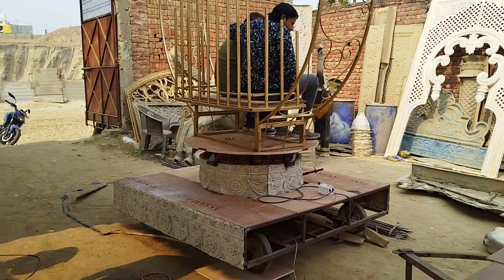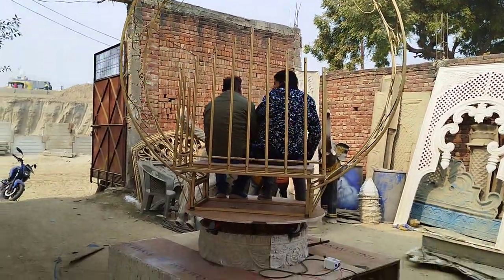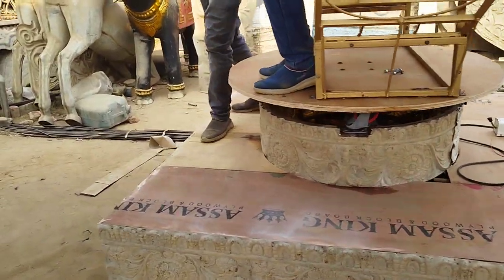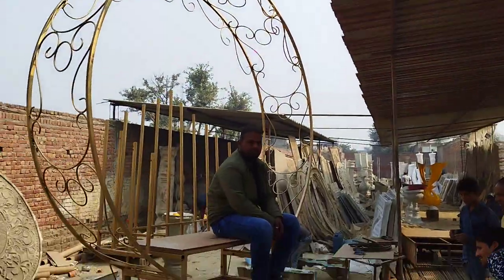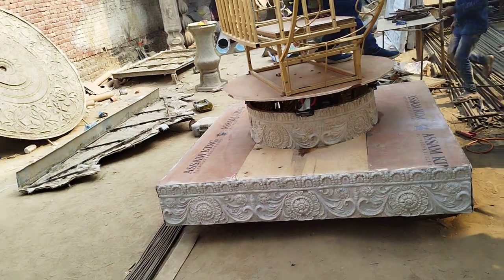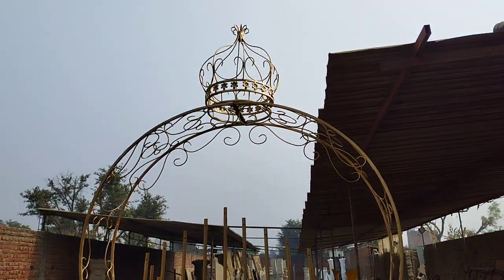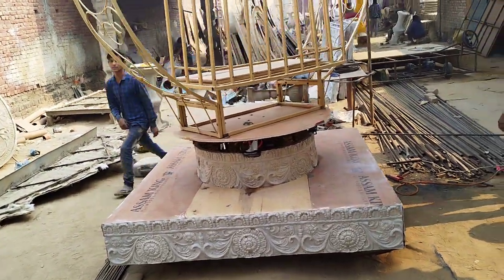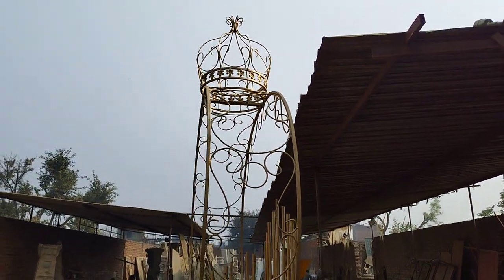ring trolley theme for order please subscribe my channel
bridalentry Wedding Entry के लिए Palki / Neon Palki काफ़ी Trending में है Cheap and Best Fibre Decoration Items Manufacture in Wholesale and Retail. Fibre Pillers, Pots, Panels, Designer Ladies for mandap decoration, wedding decoration and more. Queries Solved: Wedding Entry Palki Neon Palki Padmavat Palki Peacock Palki fibre decoration item fibre decoration manufacture decoration ideas mandap decoration wedding decoration ideas wedding fibre sta

Queries solved:
wedding palki
wedding palki entry
wedding palki price for rent
palki wedding entrance
shaurya palki wedding
bengali wedding palki
wedding trolley decoration
wedding entry trolley
bride entry trolley
wedding car entry
wedding entry
wedding songs for bride and groom
wedding entry ideas
wedding entry dance performance
wedding entry video
neon face wedding entry trolley palki
padmavati wedding entry trolley palki
peacock wedding entry trolley palki
maharaja wedding entry trolley palki
wings wedding entry trolley palki
crown wedding entry trolley palki